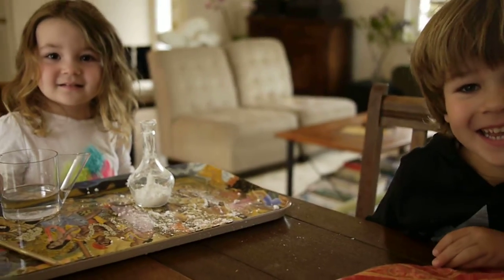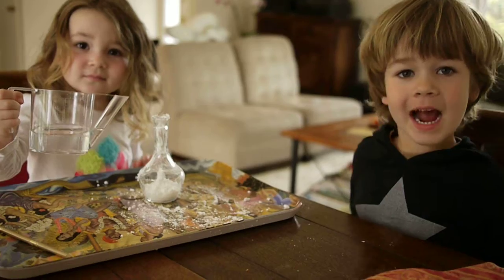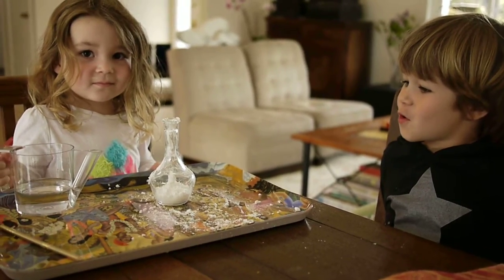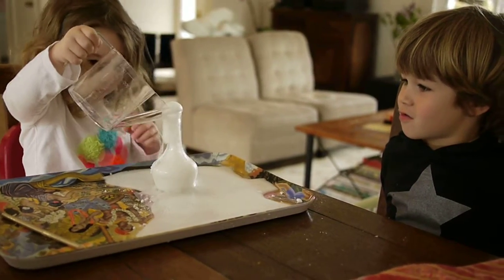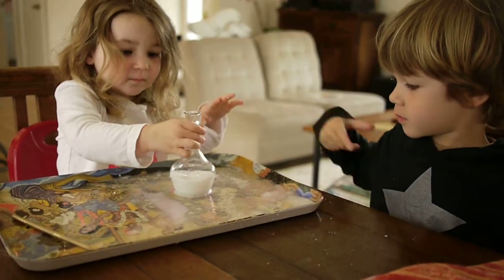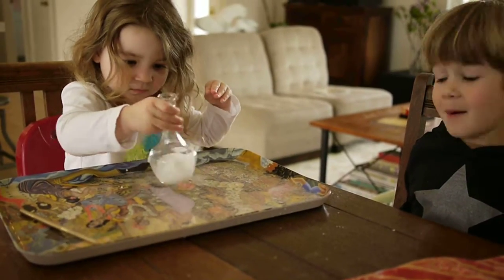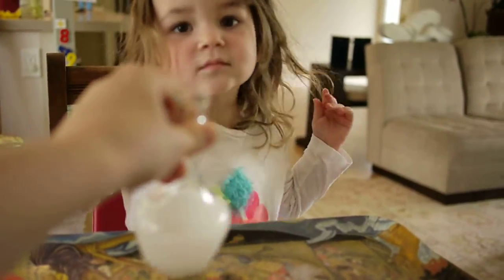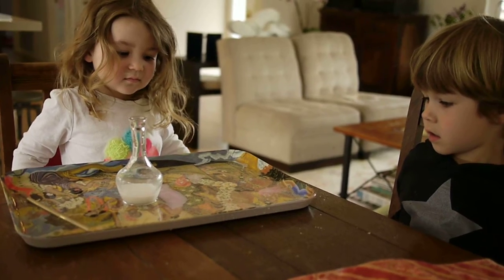Baking Soda Volcano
Julian and Daisy Roth make a baking soda volcano.